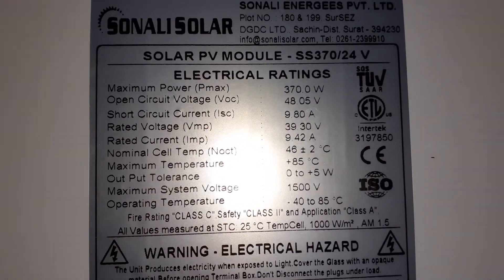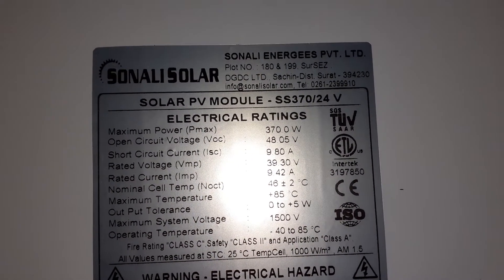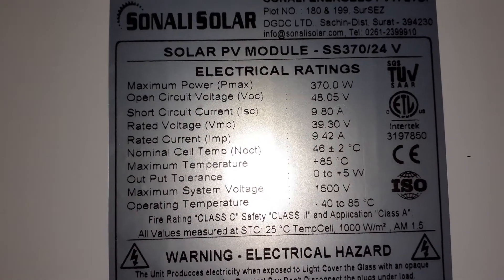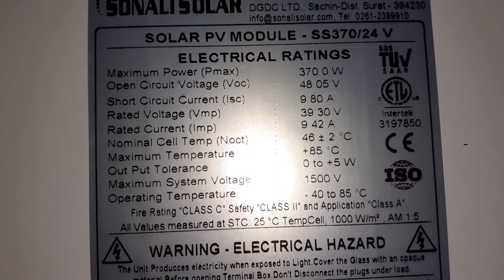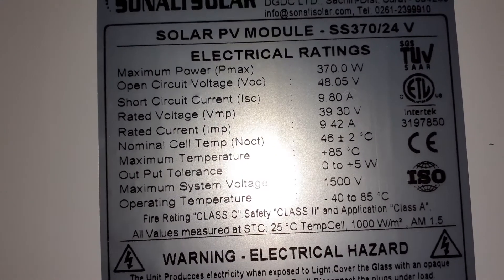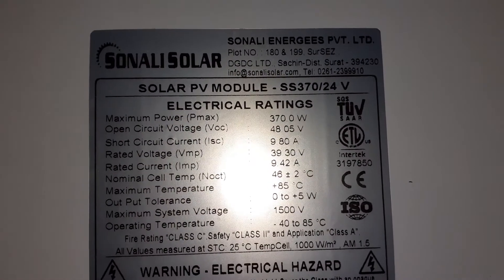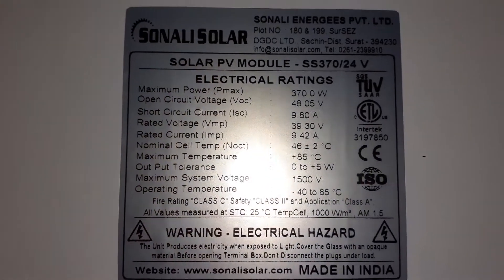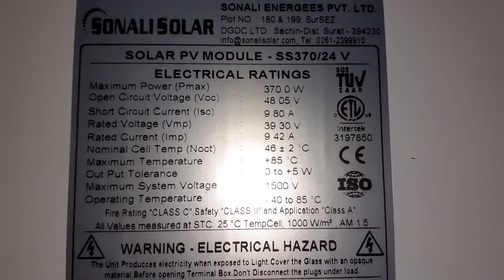SOLAR PANELS UPGRADE 3x370 WATTS TO THE OFF GRID SOLAR SYSTEM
MAXIMUM POWER (PMAX)  370.0W                        OPEN CIRCUIT VOLTAGE (VOC)  48.05V         SHORT CIRCUIT CURRENT  (VMP)  9.80A                RATED VOLTAGE (IMP) 39.42V                          RATED CURRENT (IMP) 9.42A